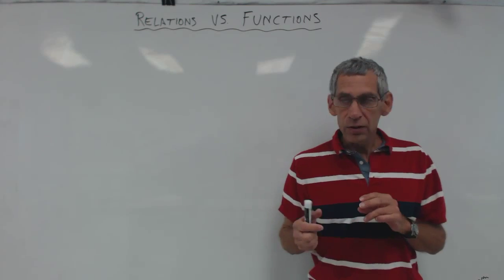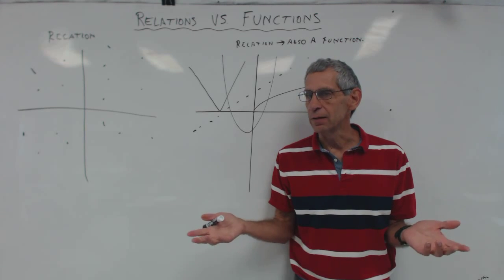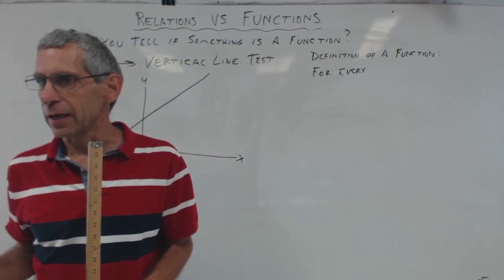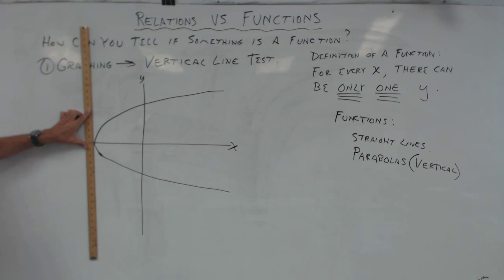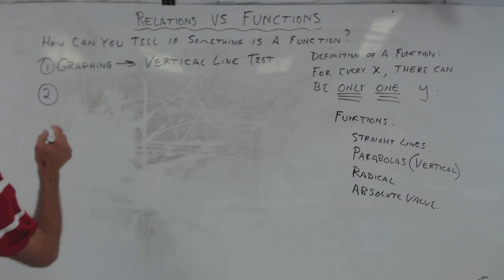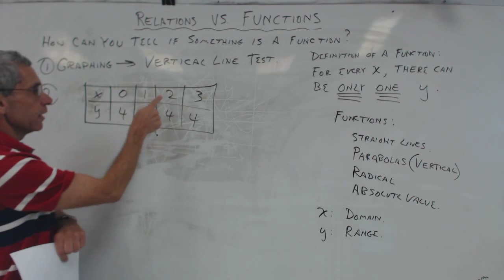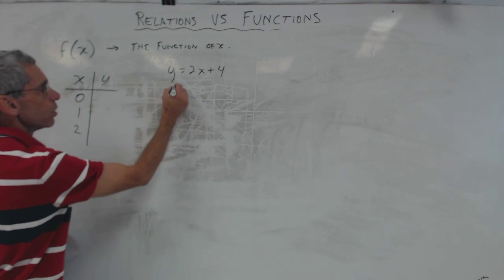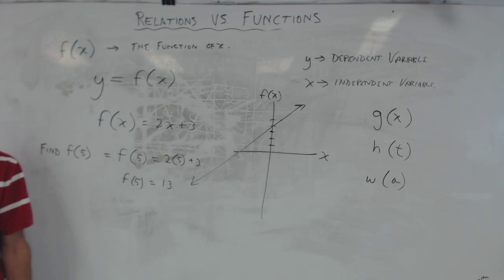10 27 Gary on Relation vs Function 8th